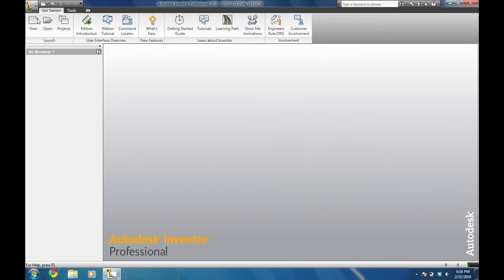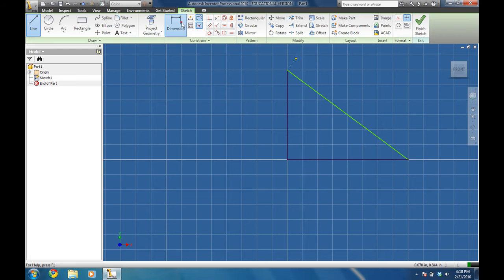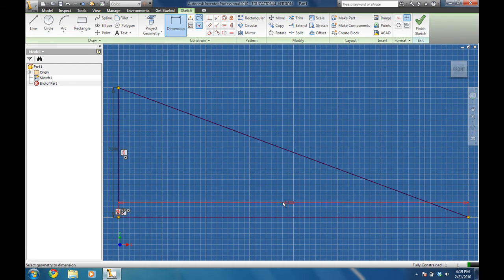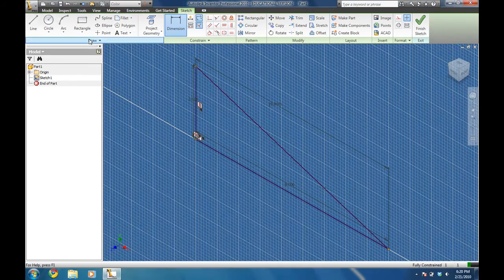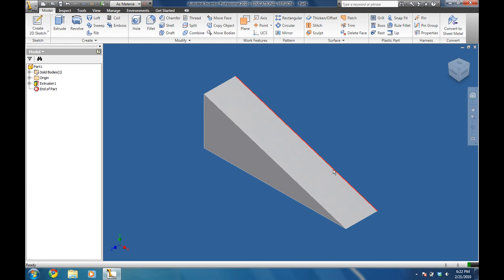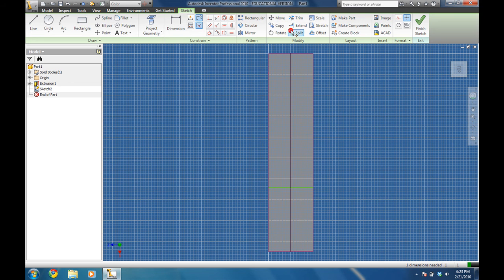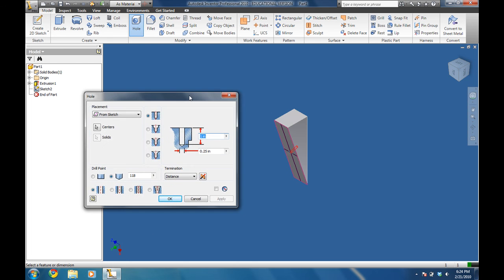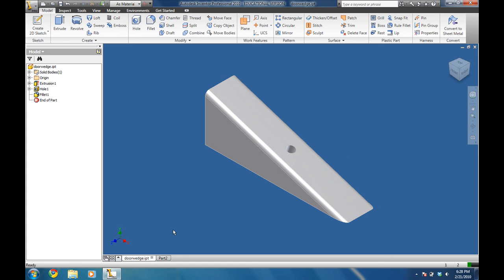2D Sketching, Constrains, Extrusions, and Holes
Now we actually start some work. I'll try and keep the sound more stable and not run over 10 minutes next time.